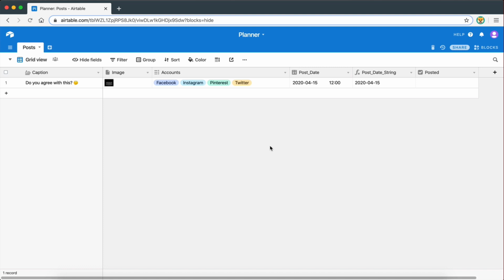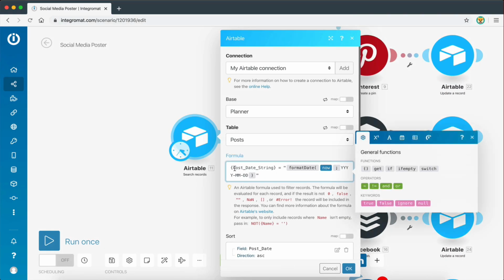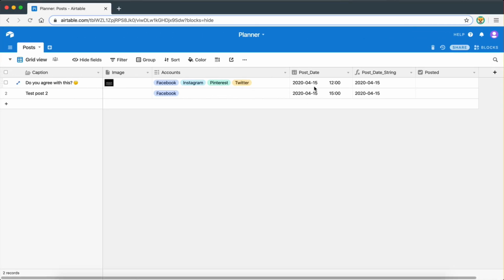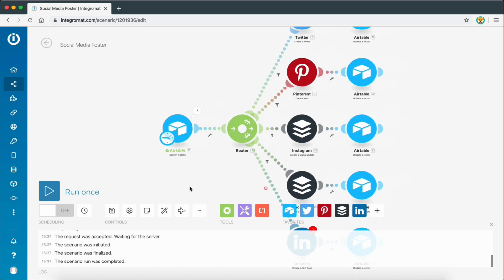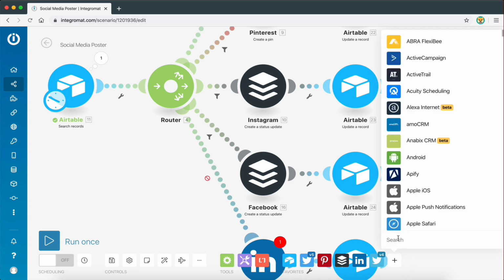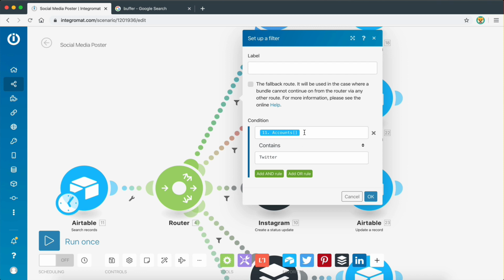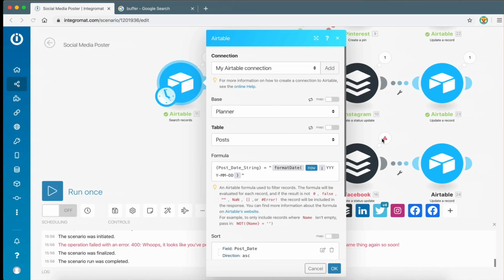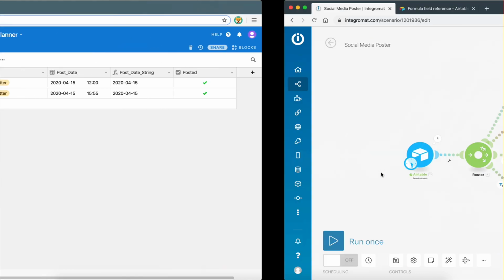I built a Social Media Planner using Airtable and Integromat! Step By Step Tutorial!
Hey guys! In this video I'm going to show you how I managed to build a social media planner or in other words a social media scheduler using Airtable and Integromat. This video is quite long however I wanted to take you step by step through the whole process. Hope you enjoy!